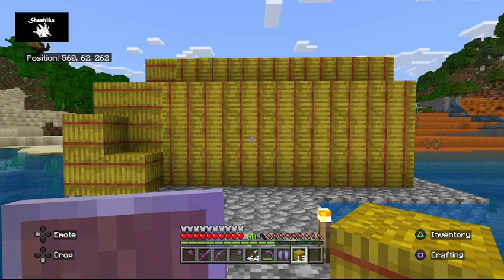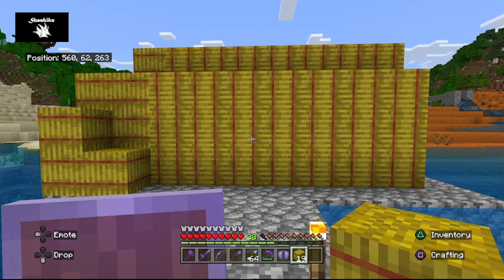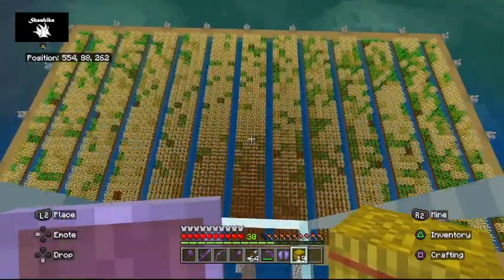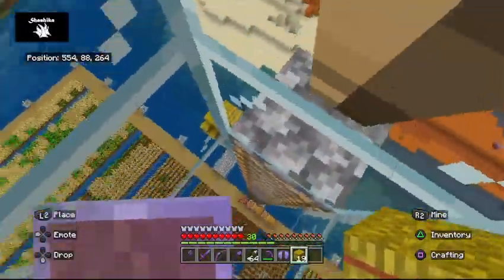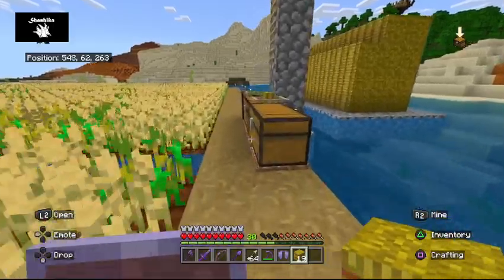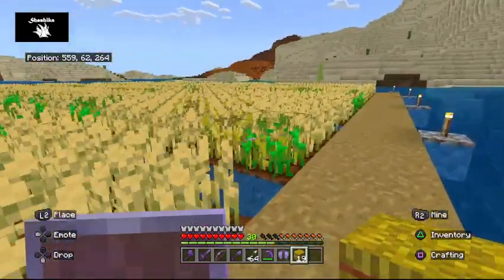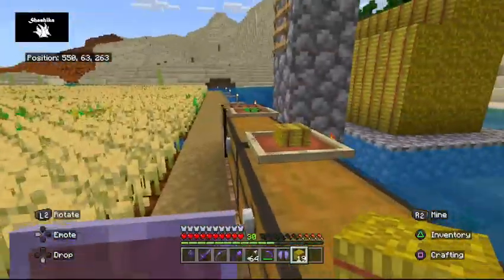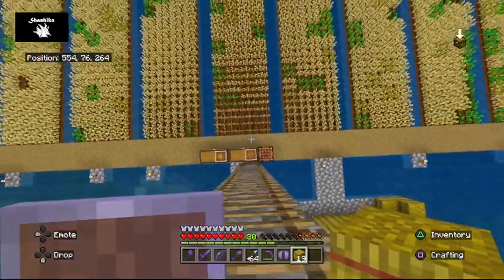Minecraft: How to build a Hay Bale Farm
In this video we show how to build a hay bale farm. What you need. the best way to build it.